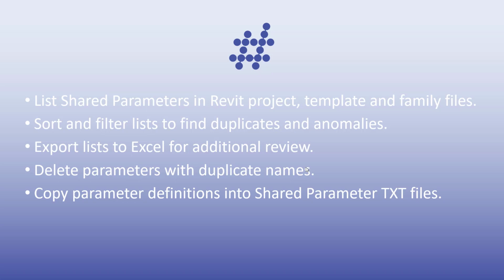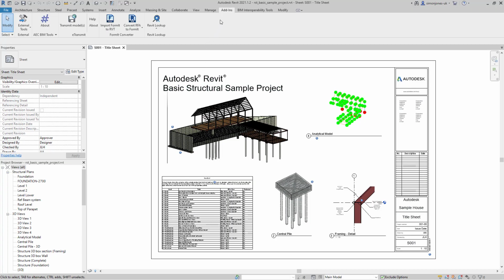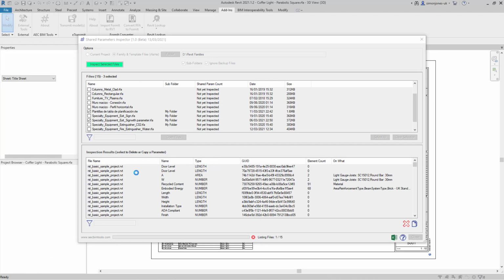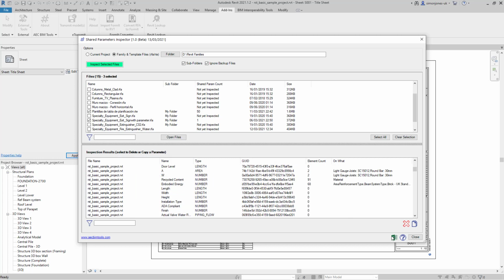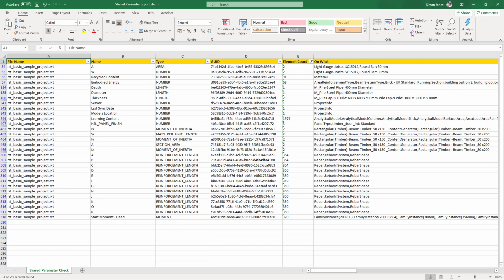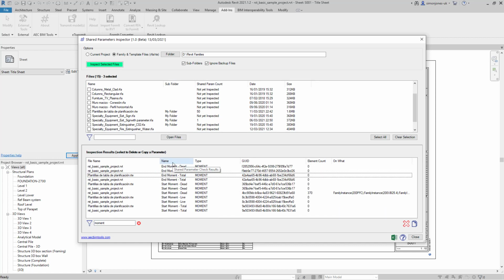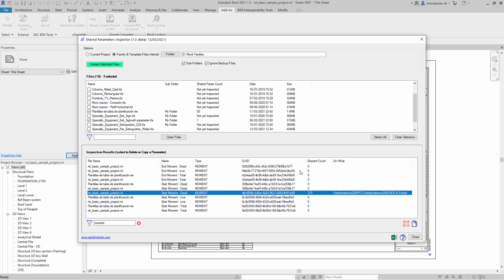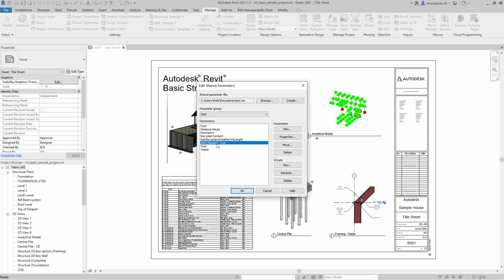Shared Parameter Inspector Overview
Custom add-in for Revit for listing Shared Parameters definitions in project, template and family files.
Export definitions to Excel for further review
Duplicate parameters can be deleted and copied.
to download this free tool.